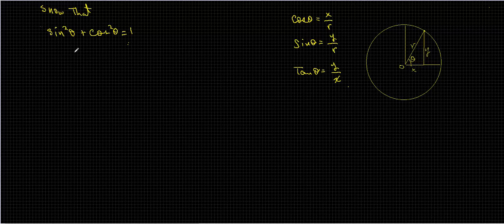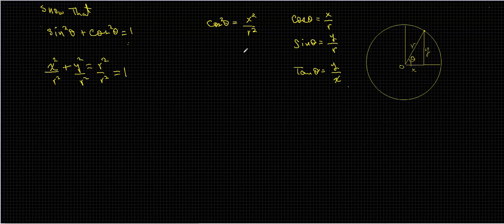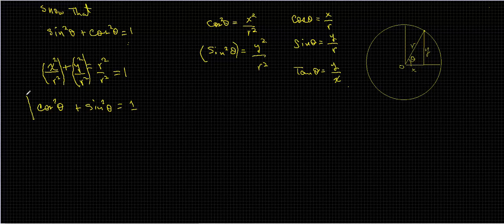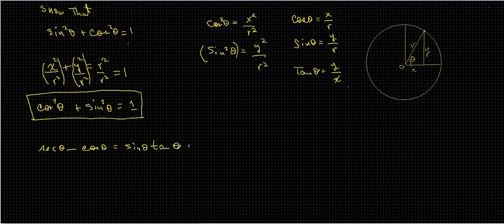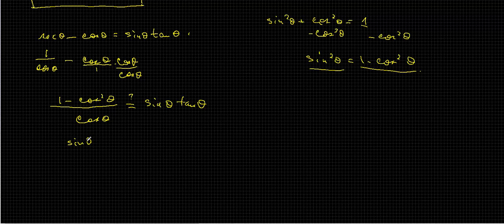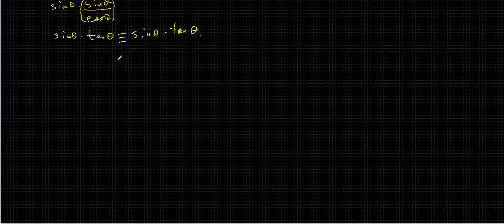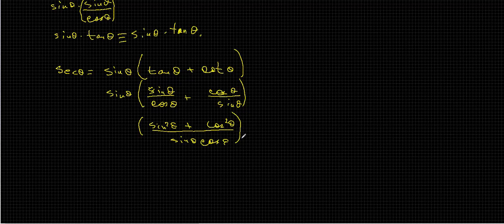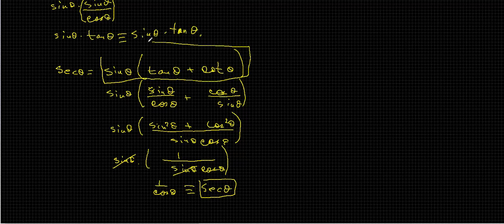Trig Identities part I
three simple Identities shown.